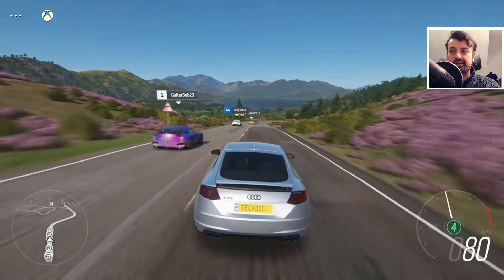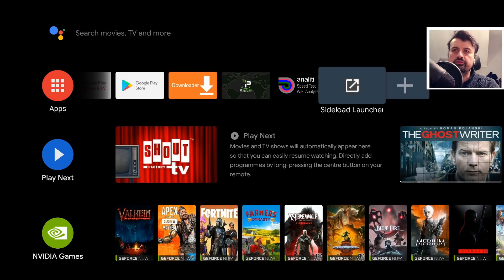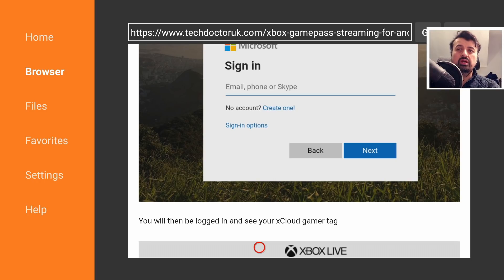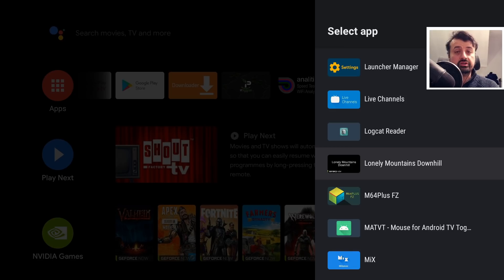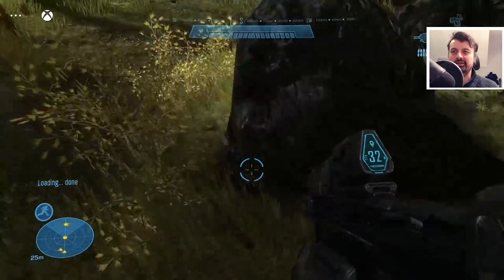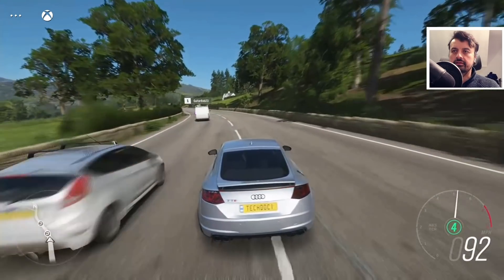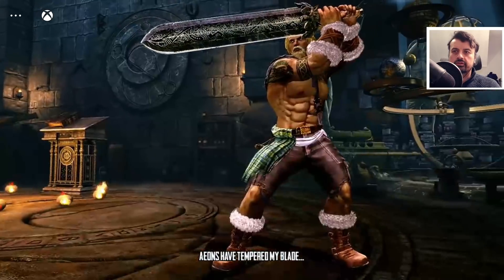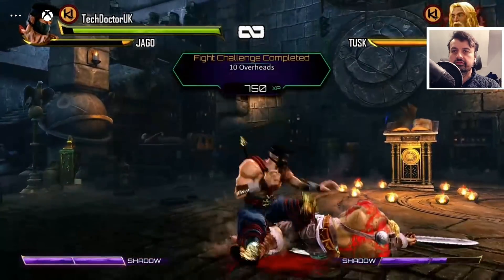🔴XBOX GAME STREAMING ANDROID TV (XBOX GAME PASS ULTIMATE)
How to install and setup Xbox Game pass Game Streaming on Android TV. I did my demo on the Nvidia Shield Pro and show how you can install xbox game pass on Nvidia Shield.